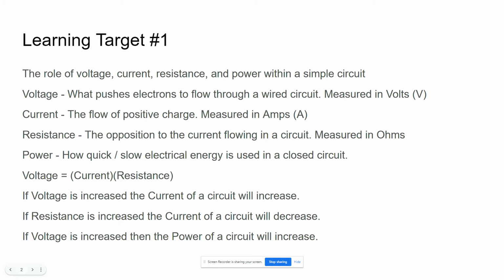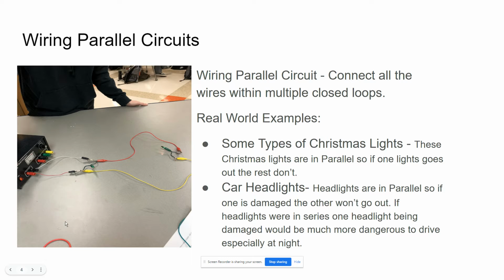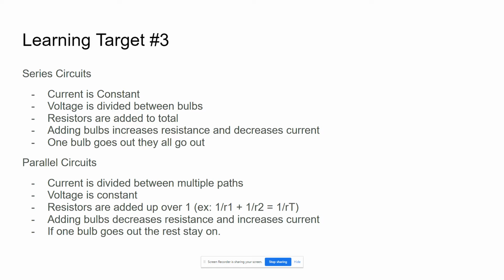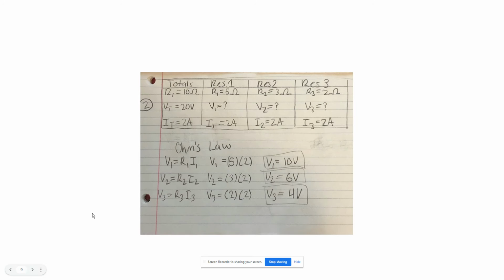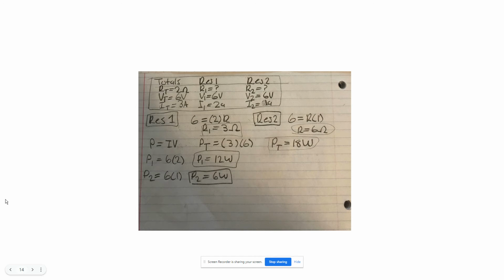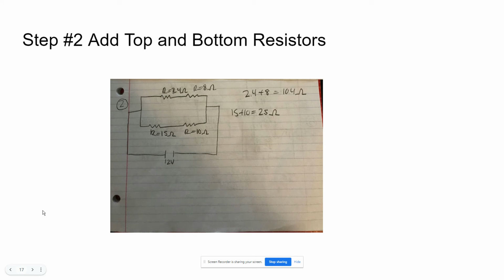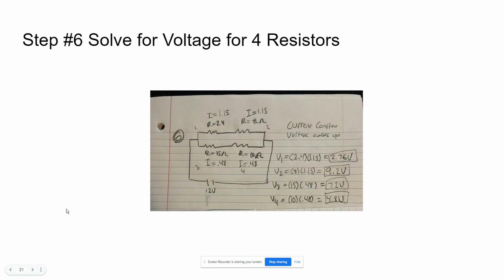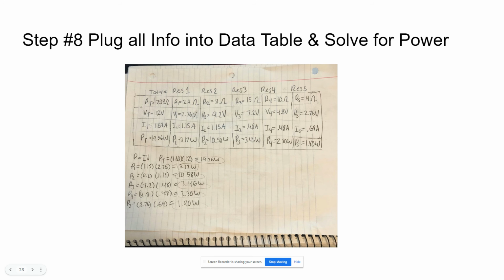Circuit Tutorial Project Video